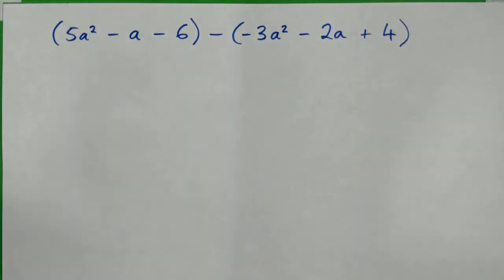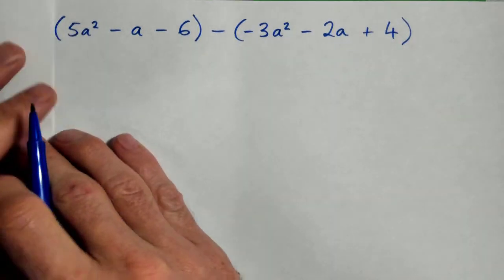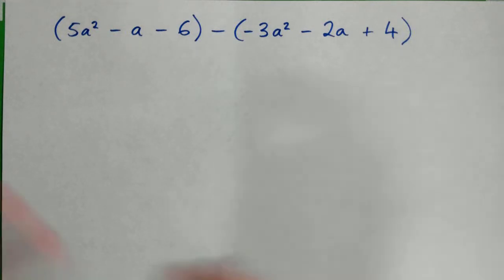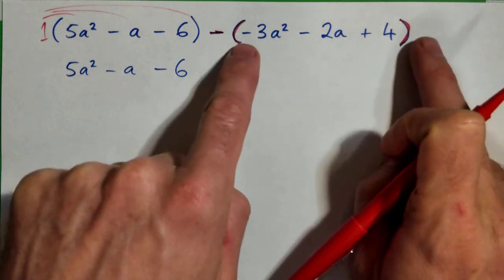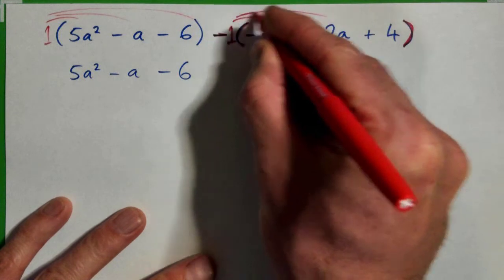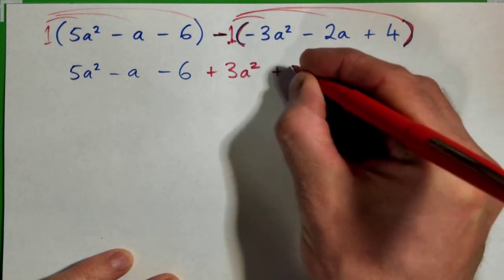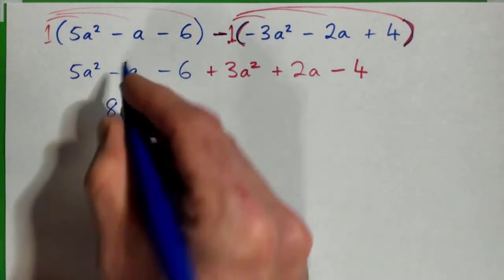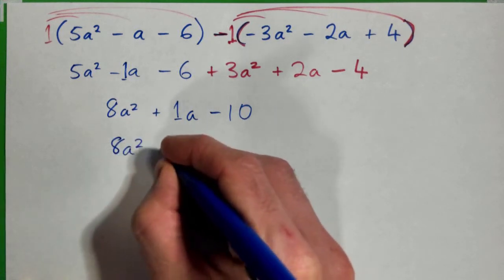Simplify the Polynomial, Add Like Terms: (5a^2-a-6)-(-3a^2-2a+4)